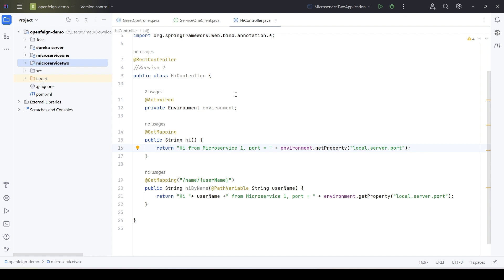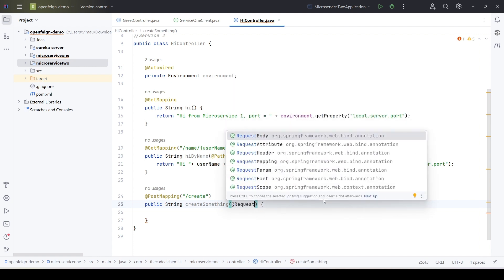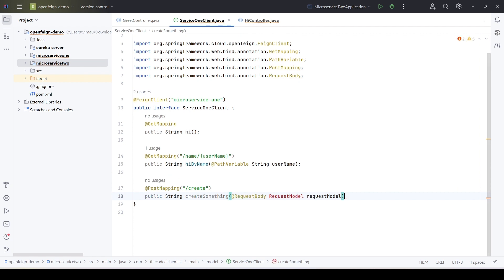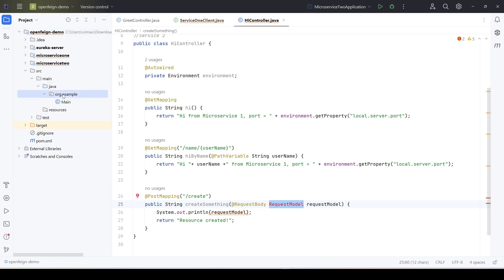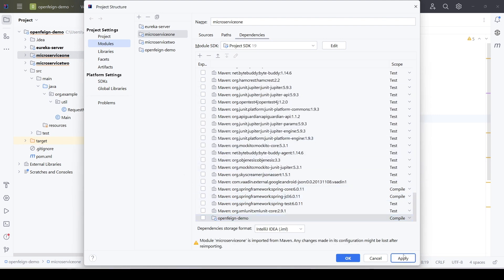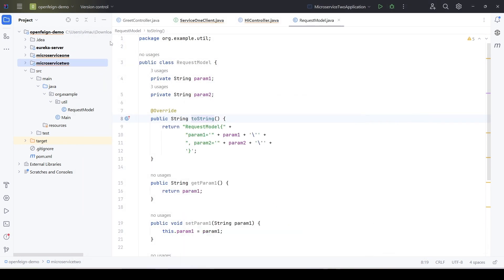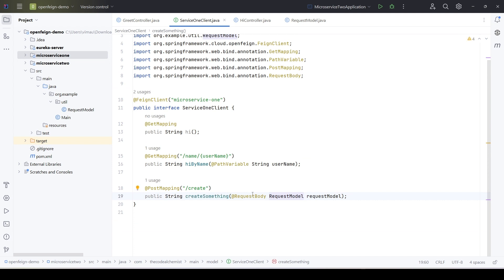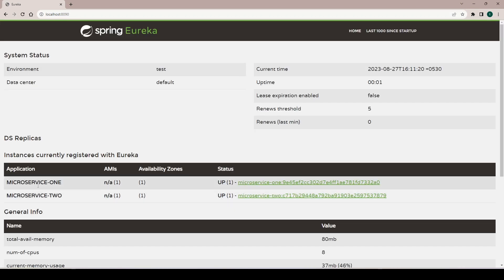HTTP Post API Calls using Open Feign | Microservices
In this quick video, I'm going to show you how to create a simple Spring Cloud Open Feign microservices application in just 30 minutes.

Cloud applications are becoming more and more common, and for good reason. They're easy to deploy, easy to scale, and easy to manage. In this video, I'm going to show you how to use Open Feign to create a simple Spring Cloud microservices application. After watching this video, you'll have the knowledge you need to create your own Spring Cloud microservices applications!